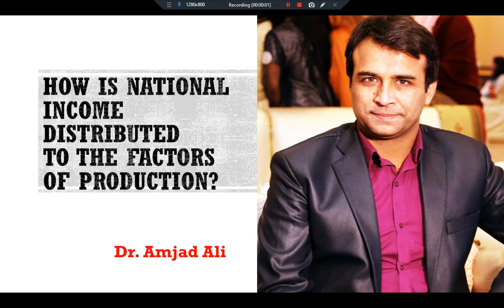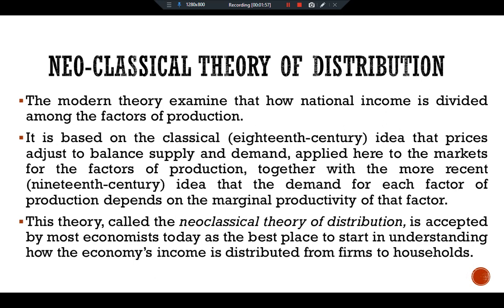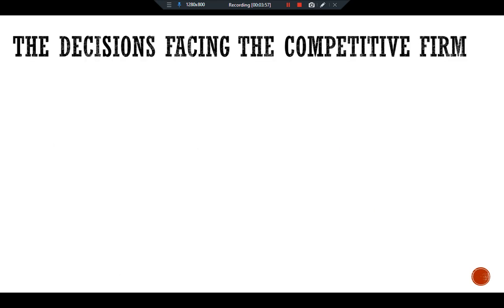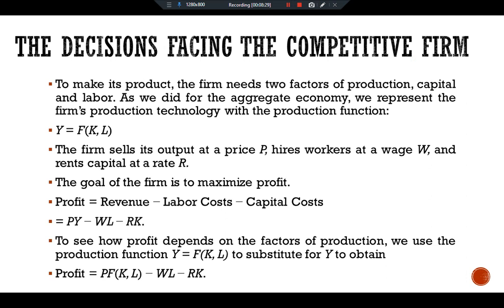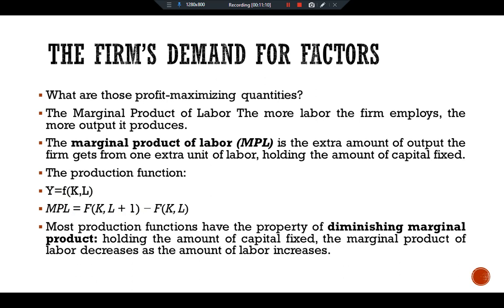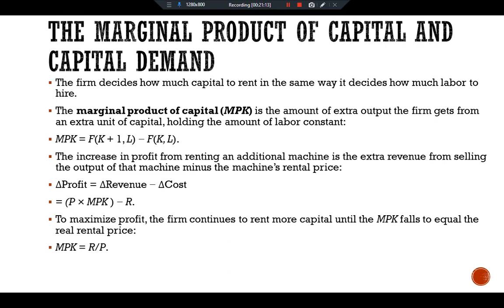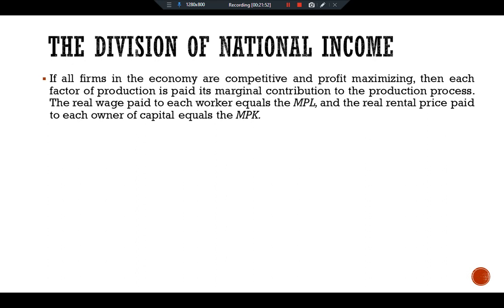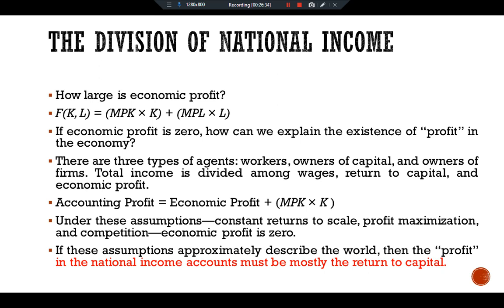How Is National Income Distributed to the Factors of Production?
Factor Prices; The Decisions Facing the Competitive Firm; The Firm’s Demand for Factors; The Division of National Income;
P-49-P-56